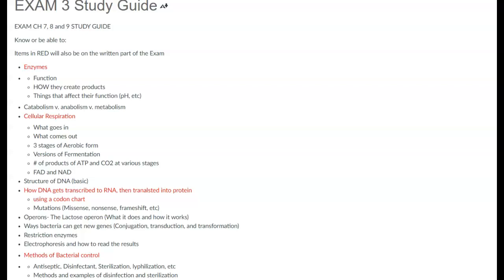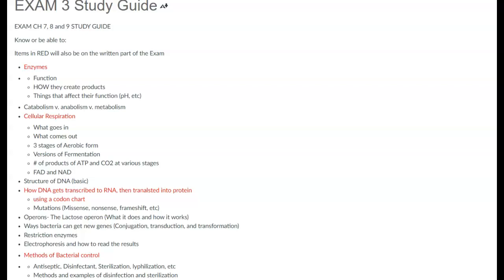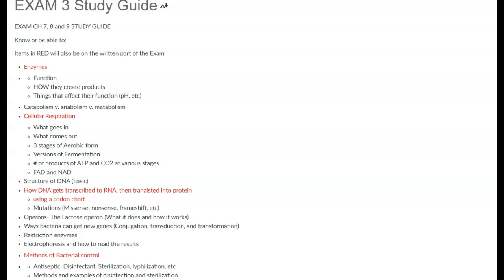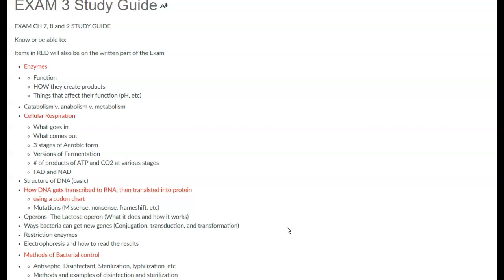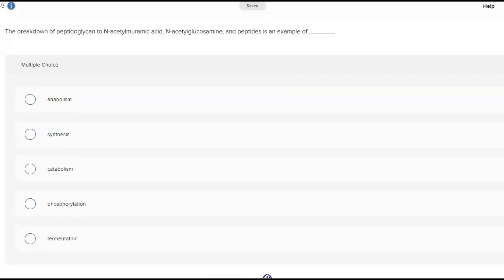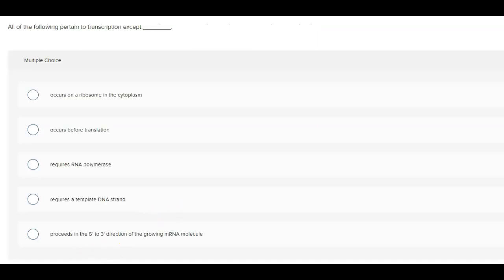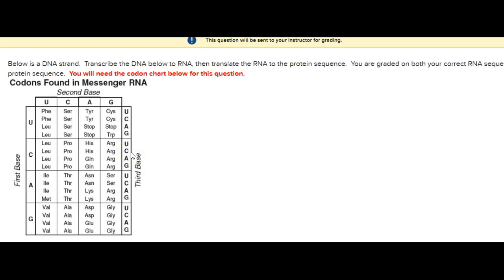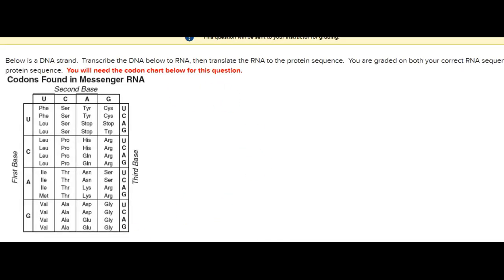MMSC270 Exam 3 Review